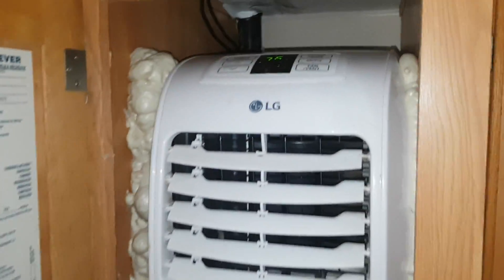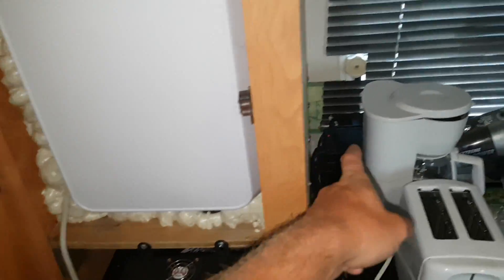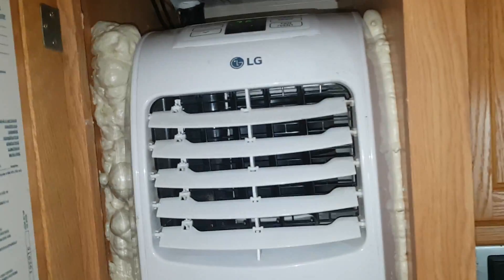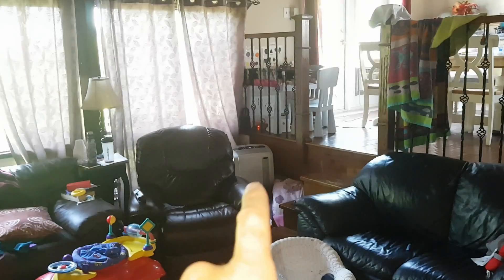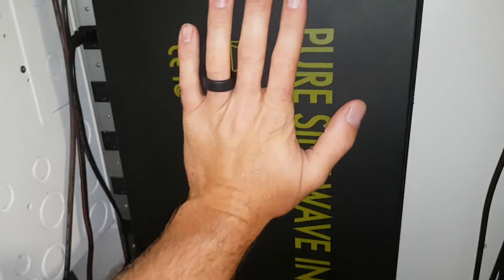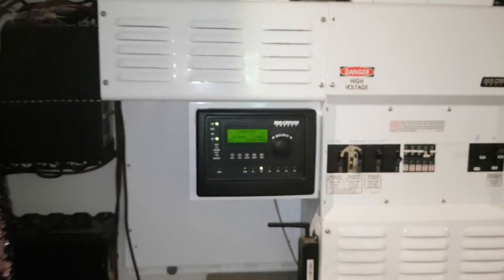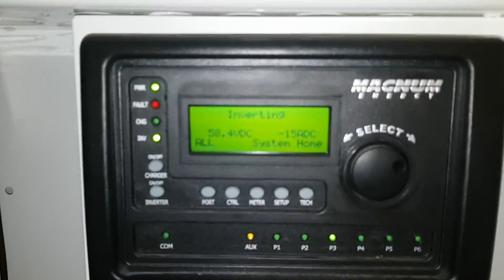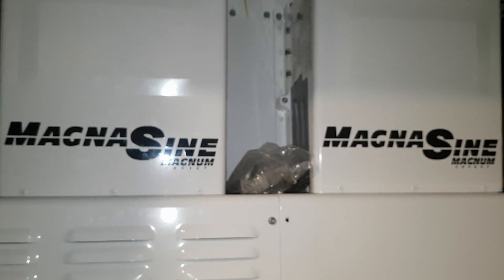Using To much Power Solar Not Keeping Up